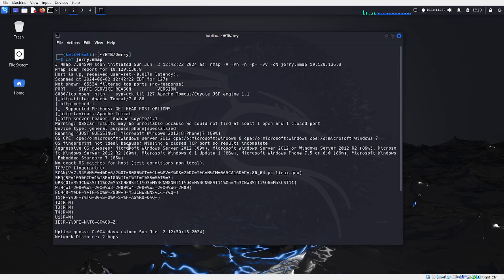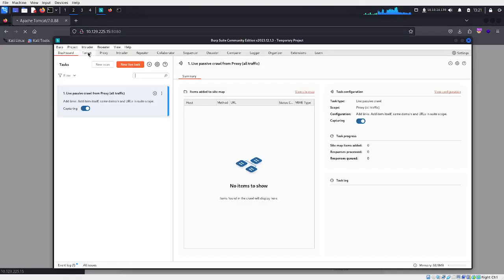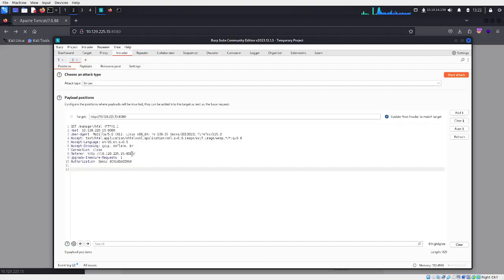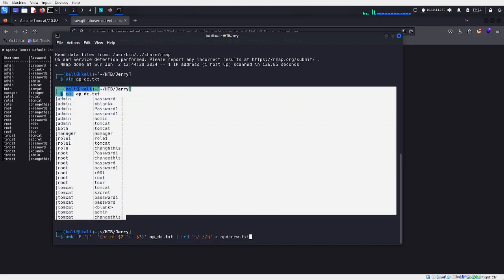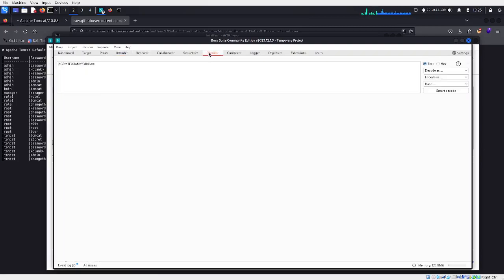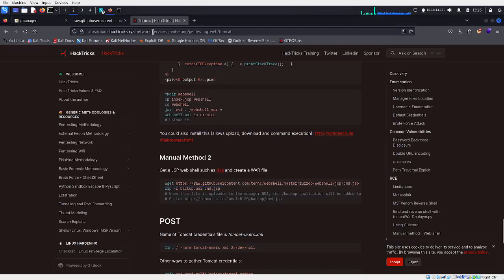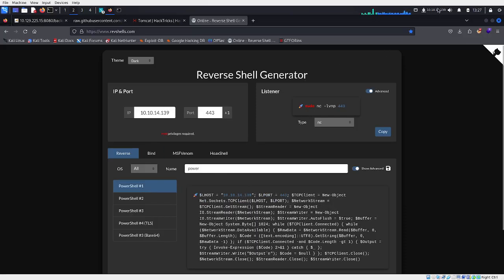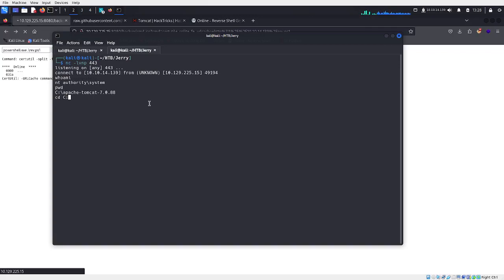HTB (HackTheBox) Jerry - Walkthrough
Join me as I walk you through a short and fun web app exploit on a windows box :)